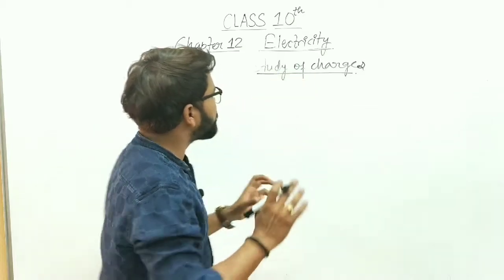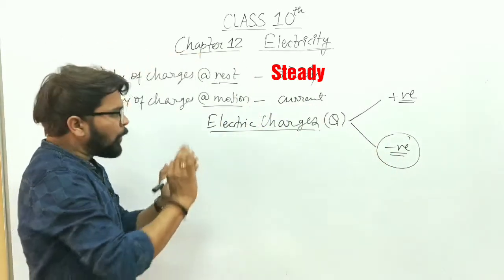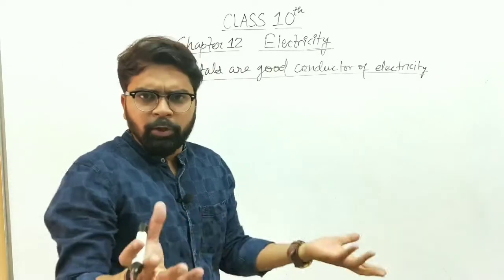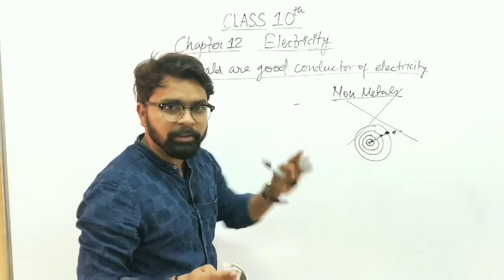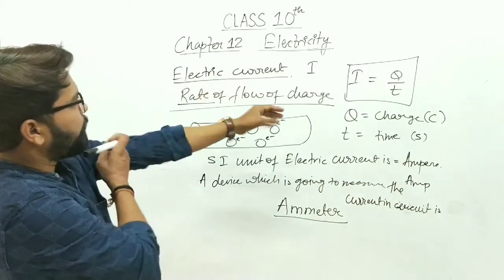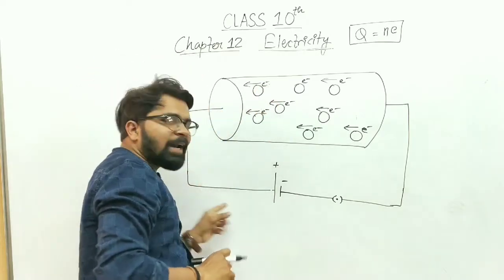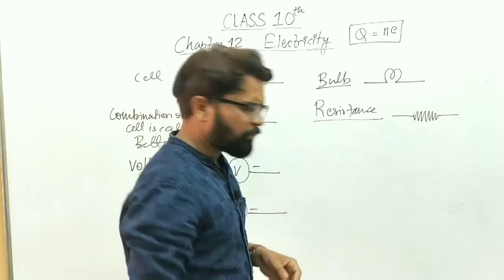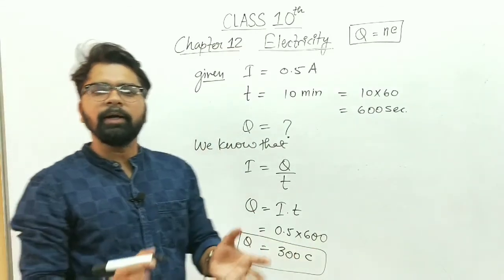Introduction of Electricity |Class 10th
Study of Charges.